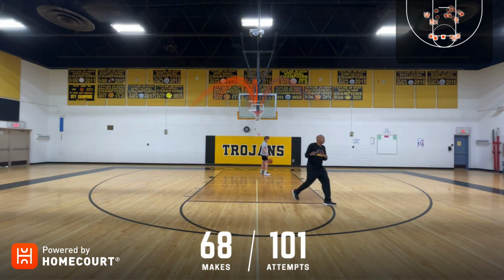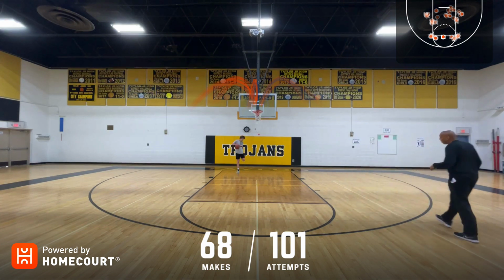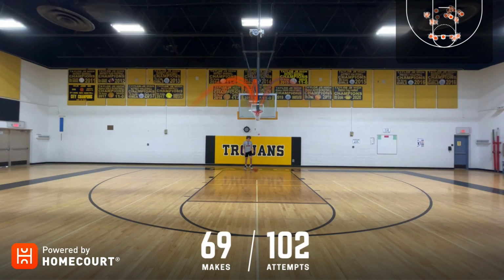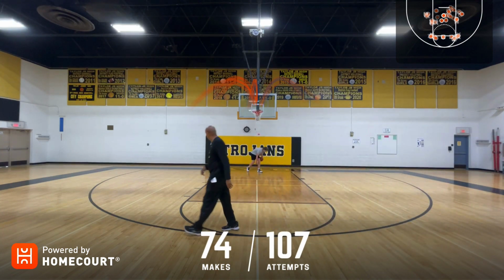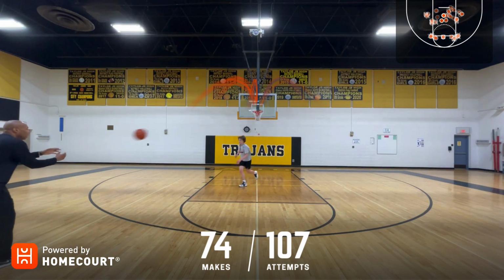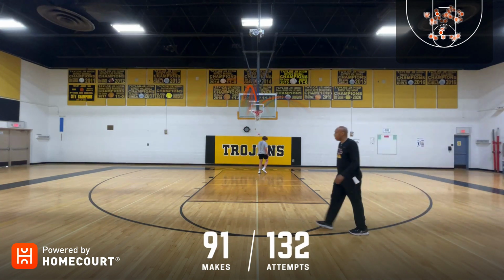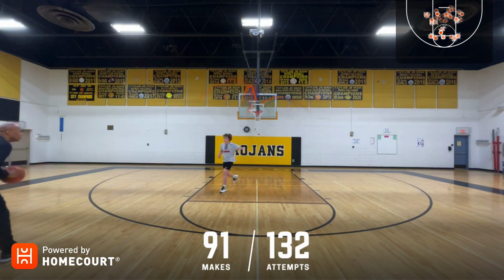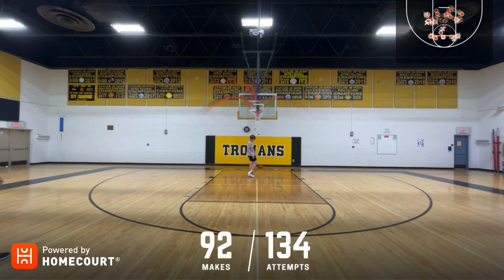John Petersen 245 Makes 326 Attempts 75% Accuracy 4/7/2023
Here I am back in The Lab with Mesa sophomore forward John Petersen making check deposits in preparation for a huge June summer season. Today's workout emphasized footwork, pivoting and low post scoring. John played both JV and Varsity last season and is working hard to be a big part of the Varsity team. His shooting totals were 245 Makes 326 Attempts 75% Accuracy

Totals Breakdown:
245 Makes 326 Attempts 75% Accuracy

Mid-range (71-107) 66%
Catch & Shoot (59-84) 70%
Off the Dribble (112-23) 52%

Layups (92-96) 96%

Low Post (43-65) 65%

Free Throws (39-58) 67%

Moves Around the Basket
0:04
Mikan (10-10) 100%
Off 1 foot
• Right: 5-5
• Left: 5-5
Free Throws: 2-2

0:40
Power Mikan Off 2 feet (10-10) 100%
• Right: 5-5
• Left: 5-5
Free Throws: 1-2

1:12
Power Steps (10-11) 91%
Right: 5-5
Free Throws: 0-2
Left: 5-6
Free Throws: 1-2

2:52
Power Steps with Shot Fake (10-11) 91%
Right: 5-6
Free Throws: 2-2
Left: 5-5
Free Throws: 2-2

4:36
Midrange Warm-Up Shooting (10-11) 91%
5 feet: 5-6
7 feet: 5-5

5:17
5 Spot Shooting
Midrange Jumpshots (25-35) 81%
FT line: 5-5
Right Block: 5-7
Right Elbow: 5-8
Left Elbow: 5-7
Left Block: 5-6
Free Throws: 2-2

8:52
Low Post Catch 3 makes
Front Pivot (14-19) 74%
Right Side
• Left Front Pivot Bank Shot: 3-3
• Right Front Pivot Straight in: 3-3
Left Side
• Right Front Pivot Bank Shot: 3-4
• Left Front Pivot Straight In: 3-7
Free Throws: 2-2

11:18
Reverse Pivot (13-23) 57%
Right Side
• Left Reverse Pivot Bank Shot: 3-3
• Right Reverse Pivot Straight in: 2-6
Left Side
• Right Reverse Pivot Bank Shot: 3-6
• Left Reverse Pivot Straight In: 3-6
Free Throws: 2-2

13:49
Elbow Catch 3 Makes
High Post Front Pivot Jump Shot (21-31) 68%
Right Side
• Left Front Pivot Jump Shot: 3-6
 Offensive Rebound: 2-2
• Right Front Pivot Jump Shot: 3-4
 Offensive Rebound: 1-1
Left Side
• Right Front Pivot Jump Shot: 3-7
 Offensive Rebound: 4-4
• Left Front Pivot Jump Shot: 3-4
 Offensive Rebound: 1-1
Free Throws: 1-2

17:31
High Post Reverse Pivot (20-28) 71%
Right Side
• Left Reverse Pivot Jump Shot: 3-7
 Offensive Rebound: 4-4
• Right Reverse Pivot Jump Shot: 3-6
 Offensive Rebound: 3-3
Left Side
• Right Reverse Pivot Jump Shot: 3-3
 Offensive Rebound:
• Left Reverse Pivot Jump Shot: 3-3
 Offensive Rebound:
Free Throws: 1-2

20:33
High Post Front Pivot Attack the Rim (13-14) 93%
Right Side
• Left Front Pivot, Pump Fake One Dribble, RH Layup: 3-3
• Right Front Pivot, Pump Fake One Dribble, LH Layup: 3-3
Left Side
• Right Front Pivot, Pump Fake One Dribble, RH Layup: 3-3
• Left Front Pivot, Pump Fake One Dribble, LH Layup: 3-3
Free Throws: 1-2

22:43
High Post Reverse Pivot Rip Through Jump Shot (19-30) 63%
Right Side
• Left Reverse Pivot, One RH Dribble Pull Up Bank Shot: 3-5
 Offensive Rebound Putback: 1-1
• Right Reverse Pivot, One LH Dribble Jump Shot: 3-8
 Offensive Rebound Putback: 4-4
Left Side
• Right Reverse Pivot, One LH Dribble Pull Up Bank Shot: 3-7
 Offensive Rebound Putback:
• Left Reverse Pivot, One RH Dribble, Pull Up Jump Shot: 3-3
 Offensive Rebound Putback:
Free Throws: 2-2

26:18
Low Post Moves
Right Hand Jump Hook (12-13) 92%
• Left Hash to Middle: 5-6
• Right Hash to Baseline: 5-5
Free Throws: 2-2

Left Hand Jump Hook (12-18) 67%
• Right Hash to Middle: 5-7
• Left Hash to Baseline: 5-9
Free Throws: 2-2

29:42
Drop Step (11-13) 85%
• Right Block to Baseline RH Finish (5x: last 2 shot fake): 5-5
• Left Block to Baseline LH Finish 5x: last 2 shot fake): 5-6
Free Throws: 1-2

31:20
Up and Under
Front Pivot Show, Step Thru Finish (5x: last 2 shot fake)
• Left Block: 5-6
• Right Block: 5-5
Free Throws: 0-2

33:11
End of Workout Free Throws: 15-22